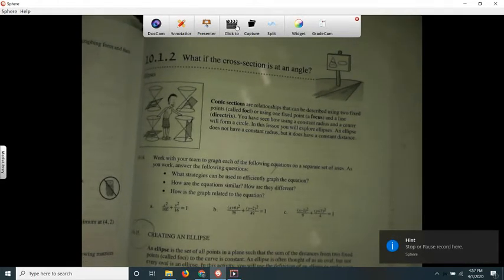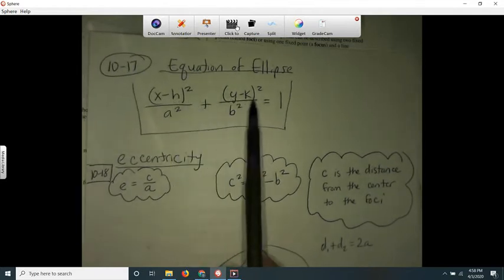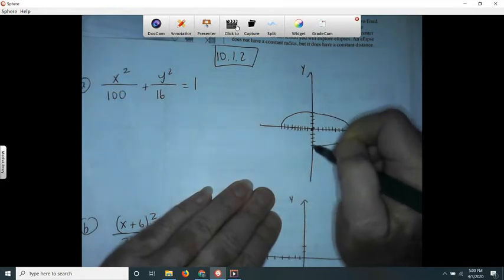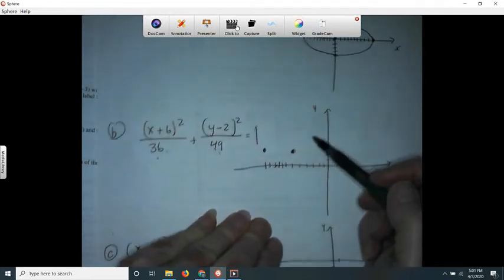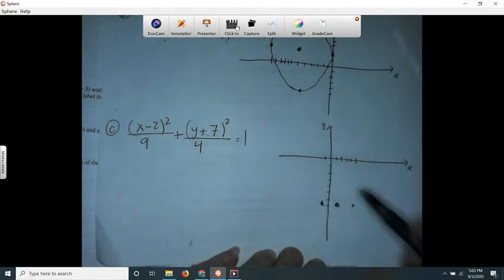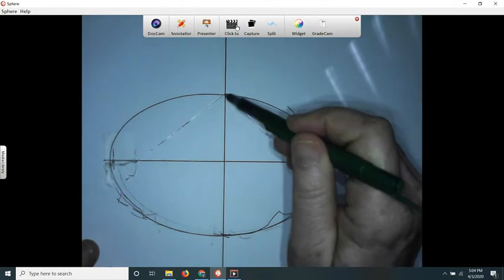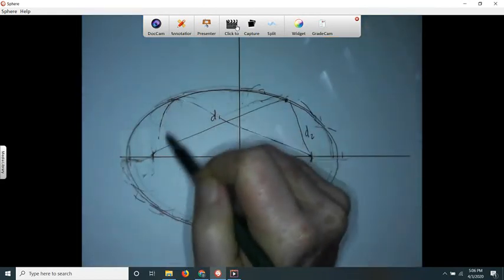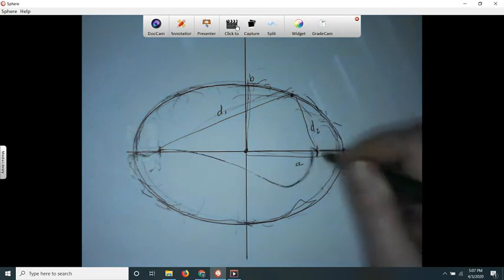Precal Lecture 10.1.2 part 1